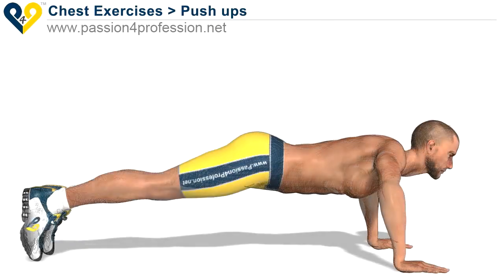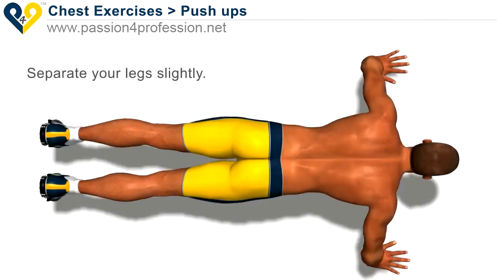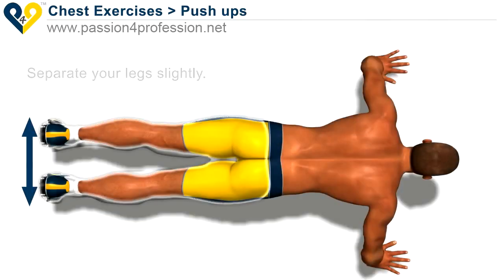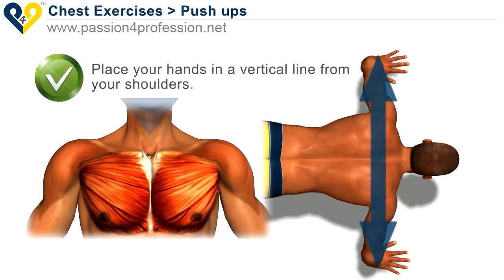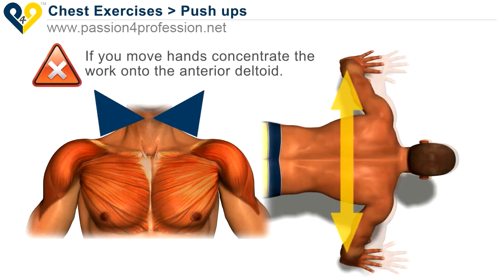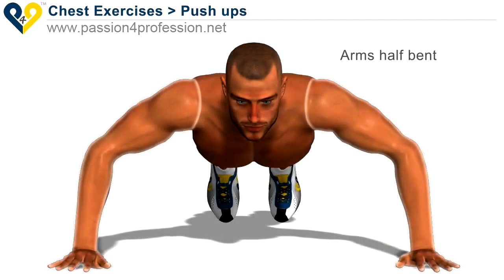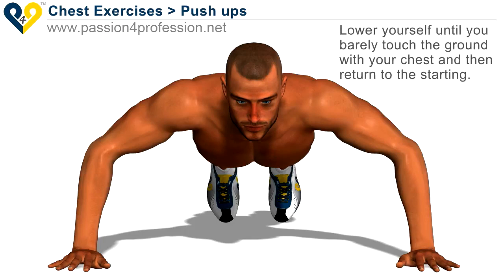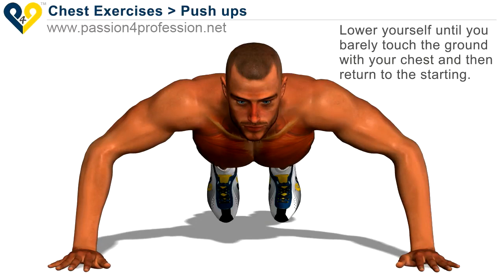Home chest exercise Push Up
You can find me hanging out most days on Instagram and Twitter!

Video Equipment I use:
                                 -Canva
                                 -Video Marker
                                  -PicArt

Category                          Entertainment